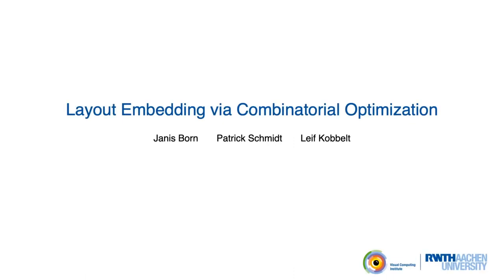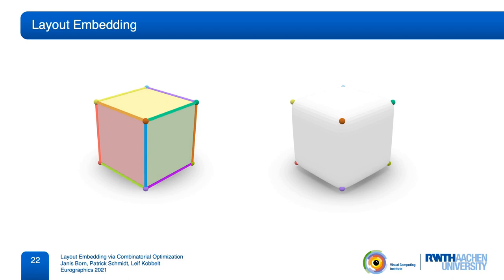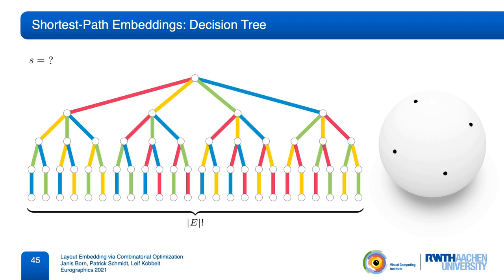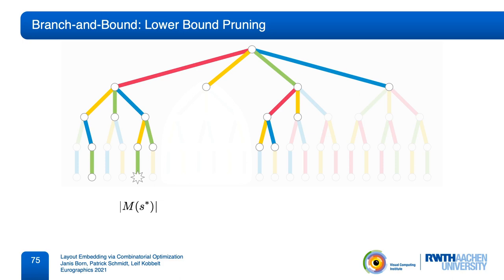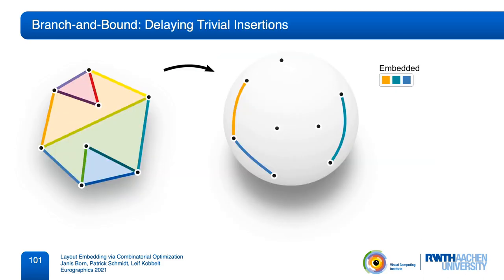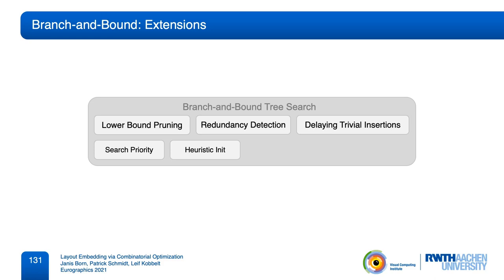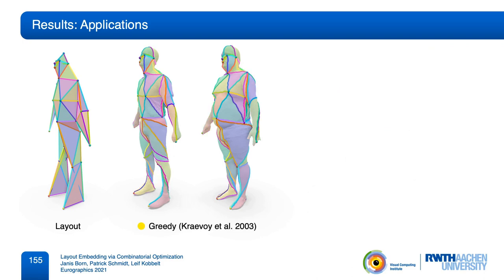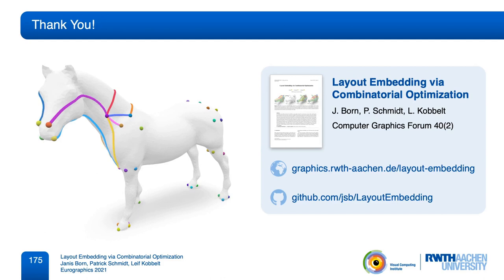Layout Embedding via Combinatorial Optimization | Eurographics'2021 Full Paper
We consider the problem of injectively embedding a given graph connectivity (a layout) into a target surface. Starting from prescribed positions of layout vertices, the task is to embed all layout edges as intersection-free paths on the surface. Besides merely geometric choices (the shape of paths) this problem is especially challenging due to its topological degrees of freedom (how to route paths around layout vertices). The problem is typically addressed through a sequence of shortest path insertions, ordered by a greedy heuristic. Such insertion sequences are not guaranteed to be optimal: Early path insertions can potentially force later paths into unexpected homotopy classes. We show how common greedy methods can easily produce embeddings of dramatically bad quality, rendering such methods unsuitable for automatic processing pipelines. Instead, we strive to find the optimal order of insertions, i.e. the one that minimizes the total path length of the embedding. We demonstrate that, despite the vast combinatorial solution space, this problem can be effectively solved on simply-connected domains via a custom-tailored branch-and-bound strategy. This enables directly using the resulting embeddings in downstream applications which cannot recover from initializations in a wrong homotopy class. We demonstrate the robustness of our method on a shape dataset by embedding a common template layout per category, and show applications in quad meshing and inter-surface mapping.

Janis Born, Patrick Schmidt, Leif Kobbelt